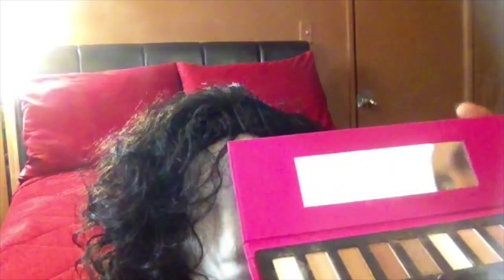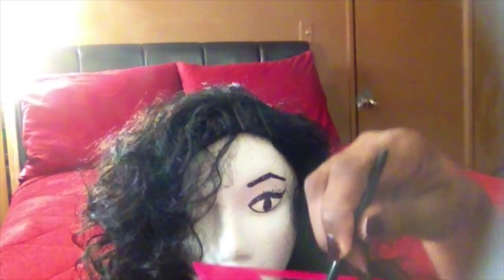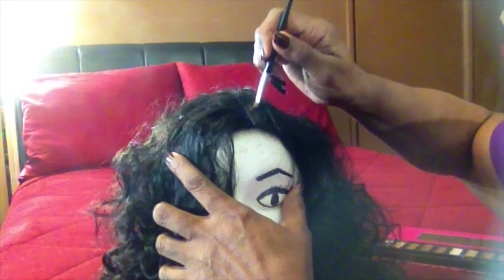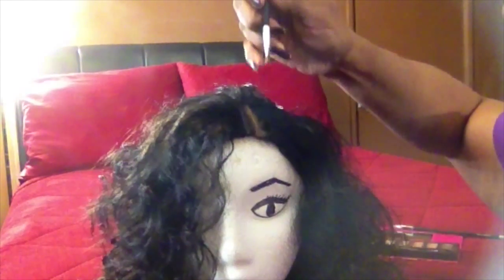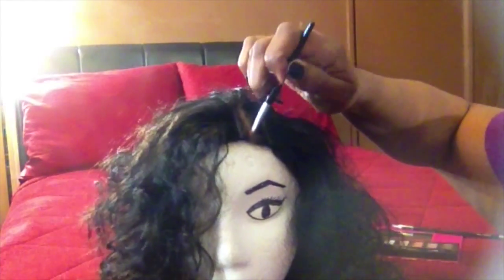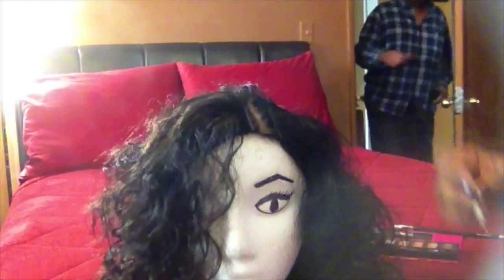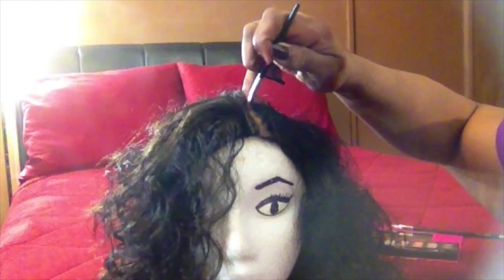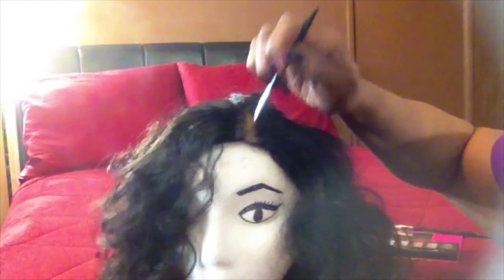#118 How to FAKE a Skin Part in a Half Wig!!!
First off, I want to give  Trin815diva  her props!  I got this idea from her! Thank You! ❤️

In this video I'll demonstrate how to make a FAKE skin part in a half wig!  I've used the KEYA Quick Weave!